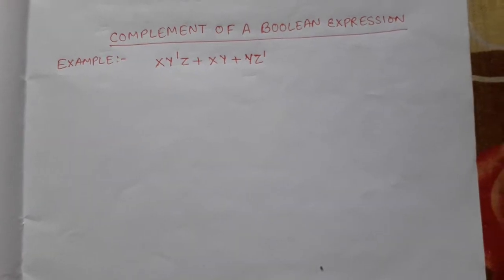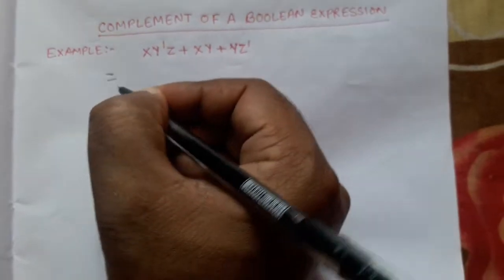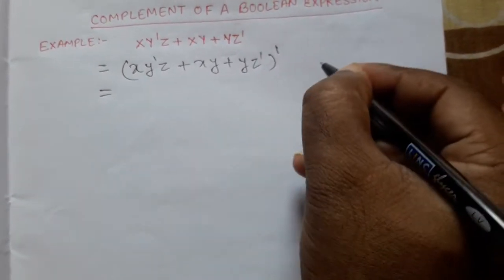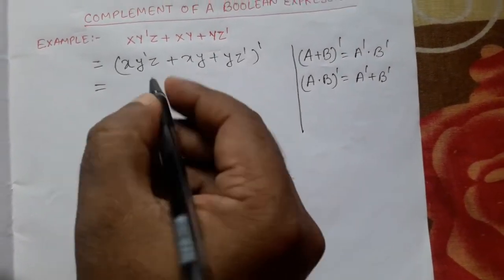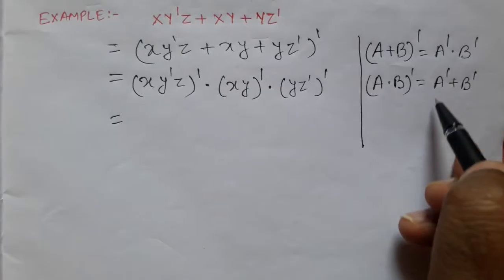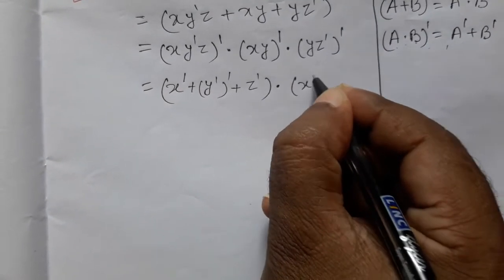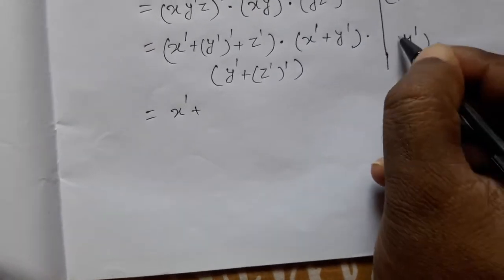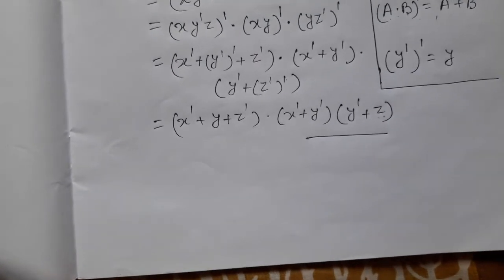COMPLEMENT OF A BOOLEAN EXPRESSION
Using different boolean laws